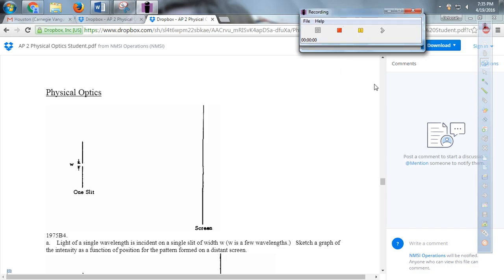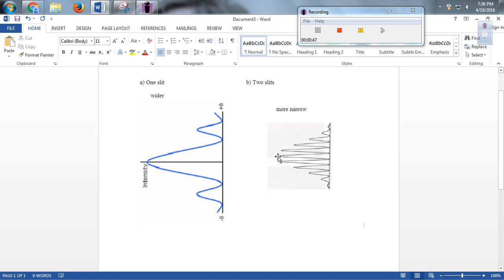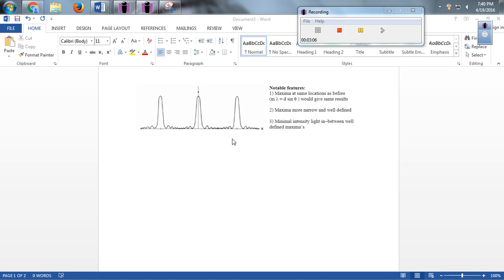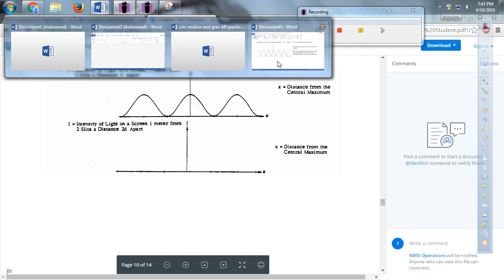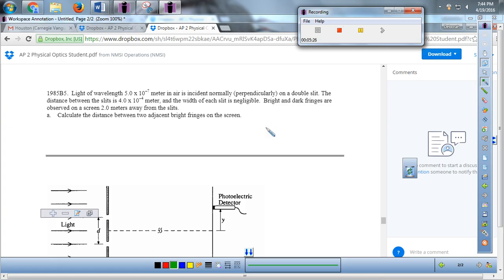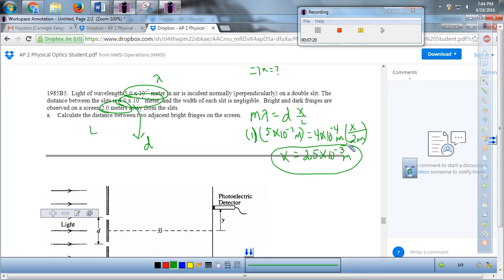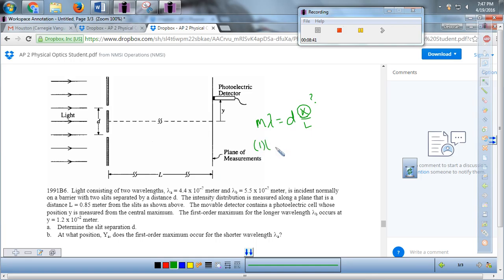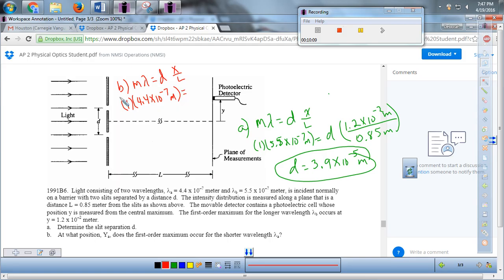Physical Optics First Four FR